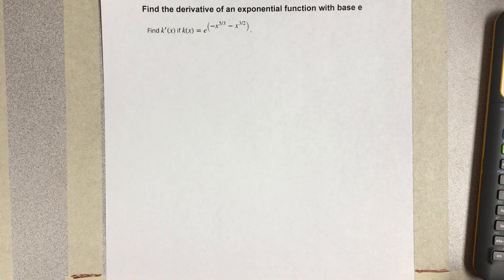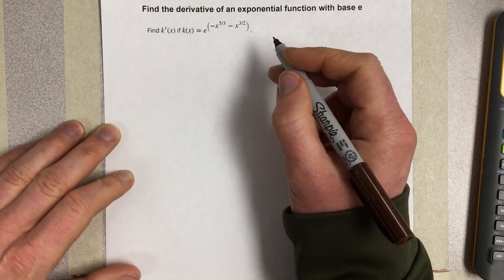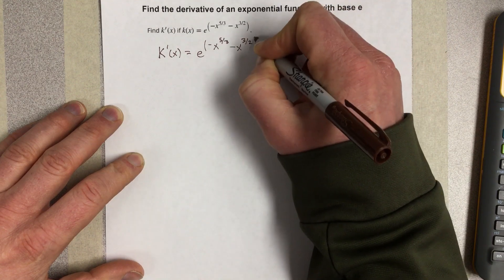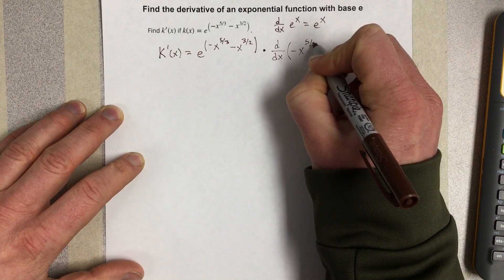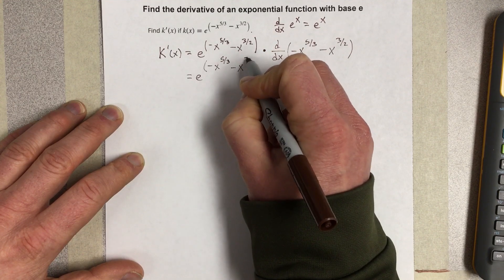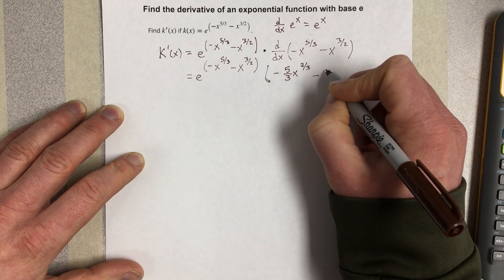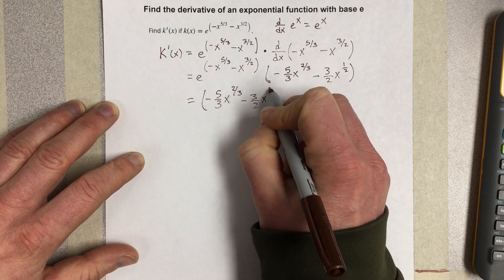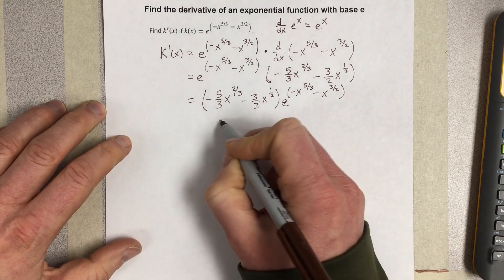Find the derivative of an exponential function with base e